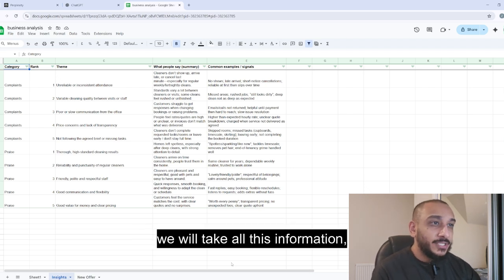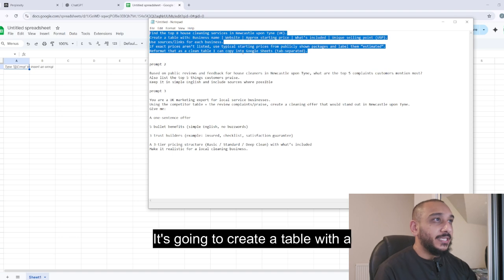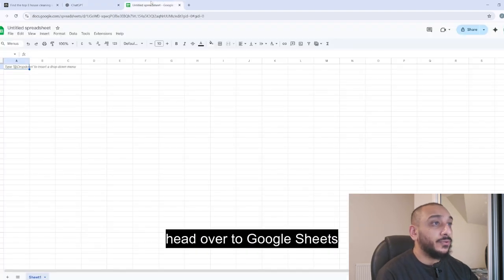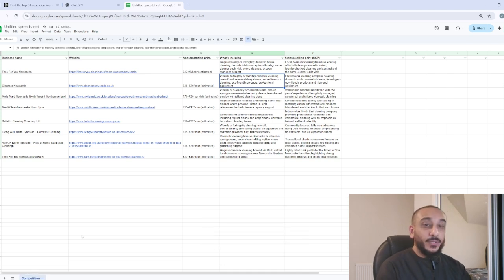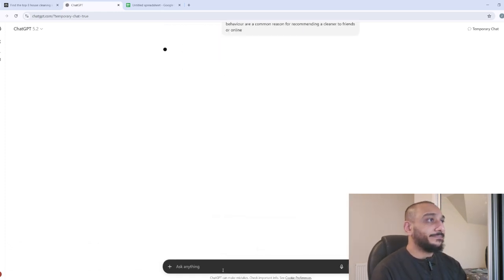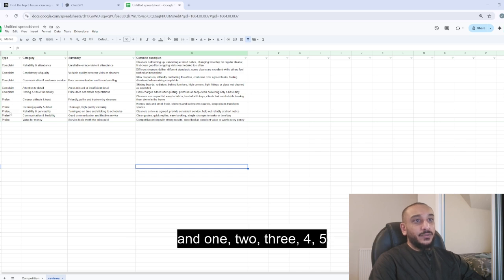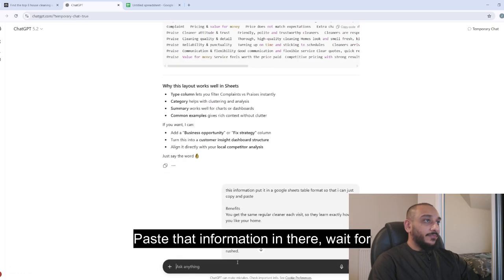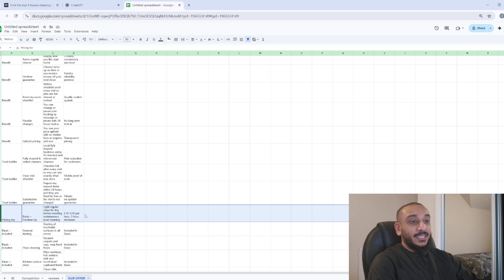Steal Your Competitors’ Best Offers (Legally) Using Free AI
In this video, I show you how to analyse any business competitor using AI + Google Sheets — so you can see:

What offers they’re running

What customers actually complain about

What people praise them for

And how to build a better offer without guessing

Local businesses

Anyone tired of copying competitors blindly

You’ll learn how to:

Research competitors properly

Pull real insights from reviews

Organise everything in Google Sheets

Turn data into a clear, stronger offer

No hype. No paid tools. Just a repeatable system you can use for any business.

 Question for you:
Have you ever checked competitor reviews before changing your offer — or are you guessing?